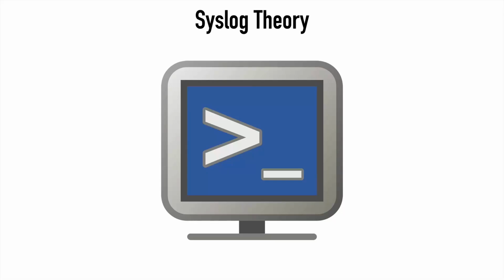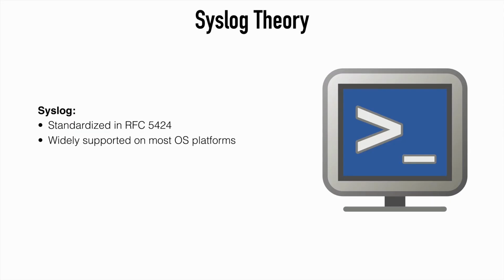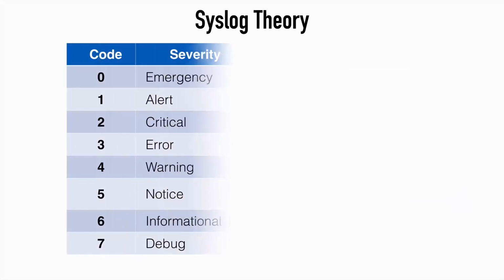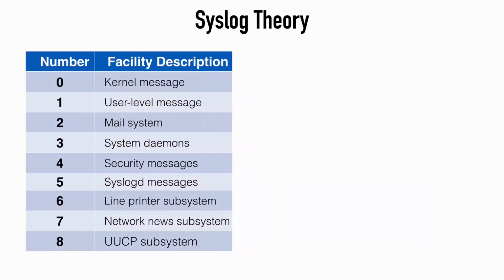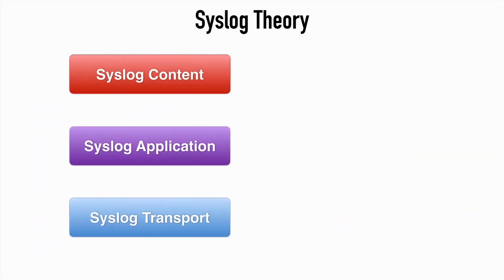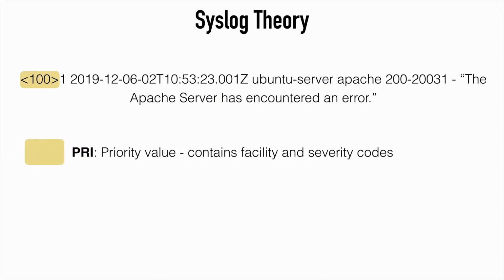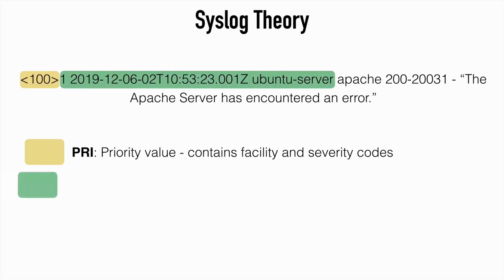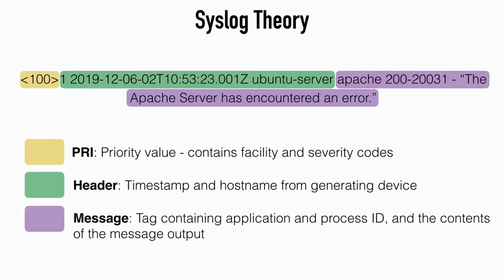5 008 Syslog Theory